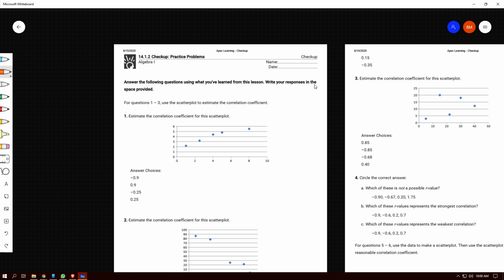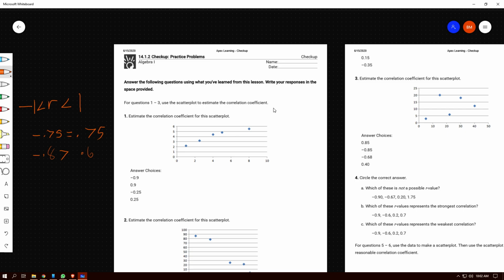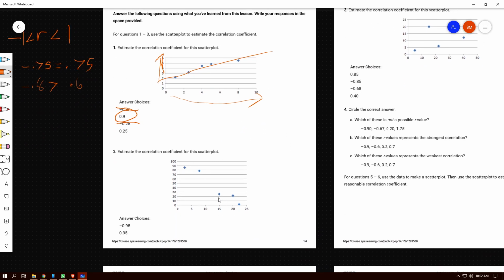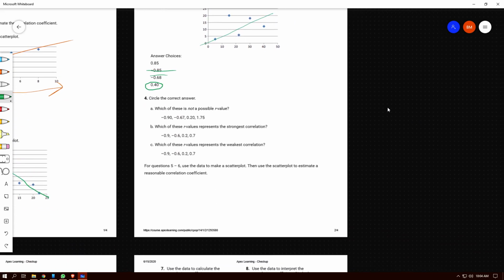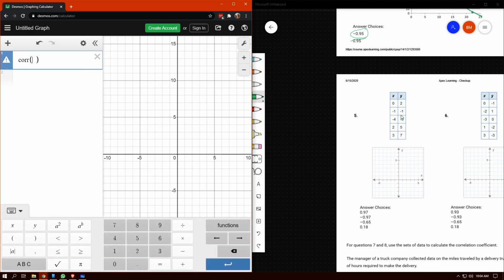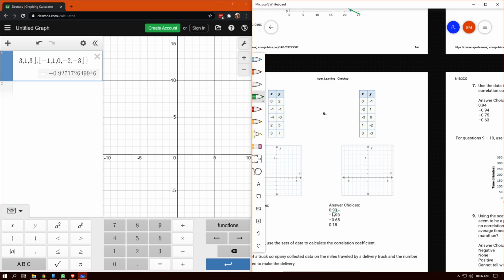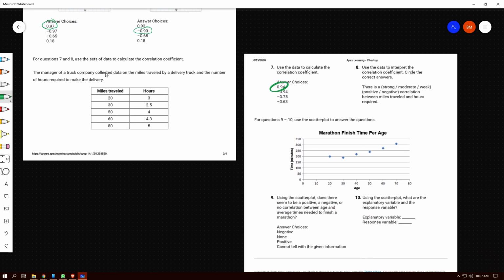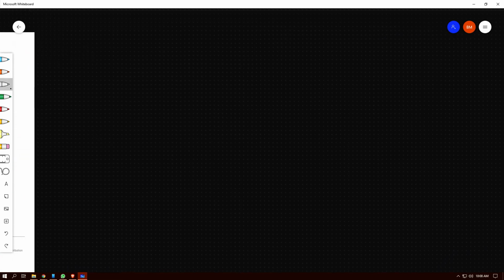14 1 3 Two Variable Data and Scatterplots